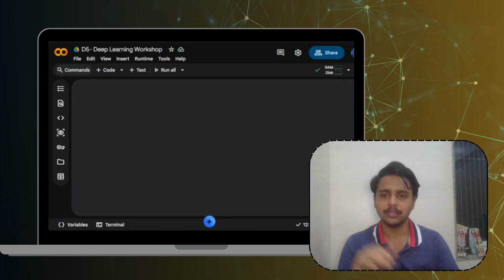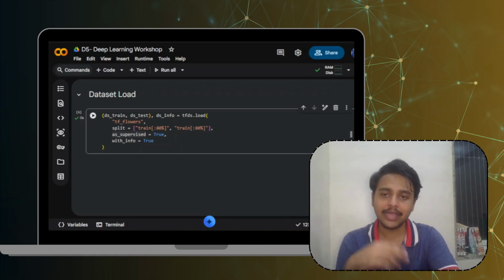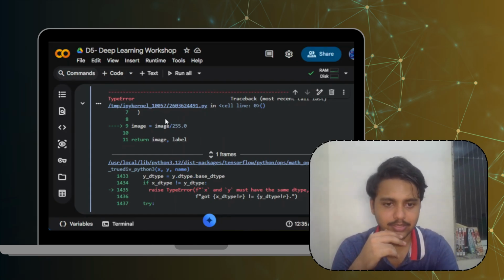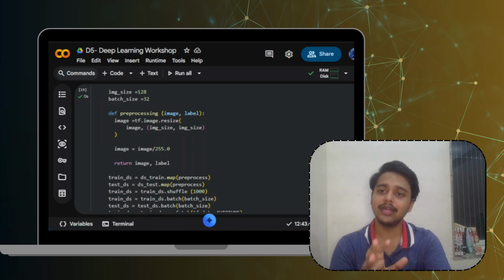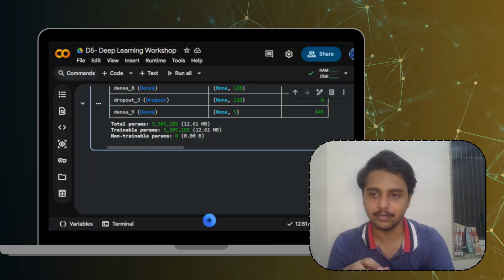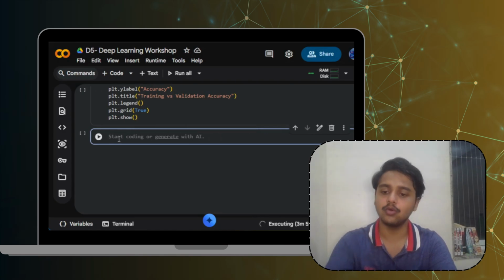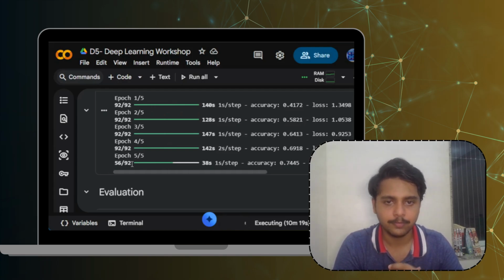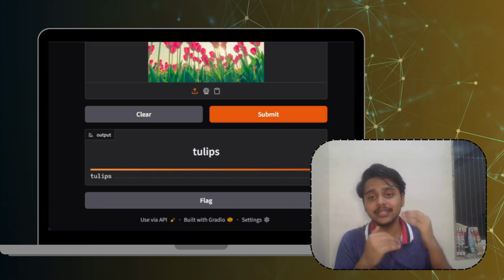Workshop 5 - Capstone Project: AI-Powered Image Classification System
🏆 Final Project Time!

Build:
✅ CNN Image Classifier
✅ TensorFlow Model
✅ Gradio Web App
✅ Real AI Deployment

The perfect beginner Deep Learning capstone project.